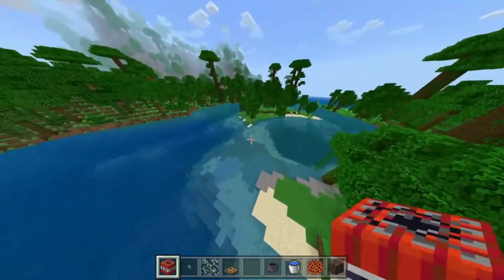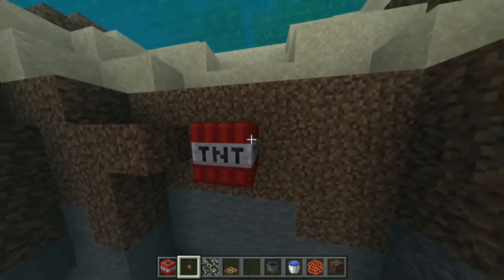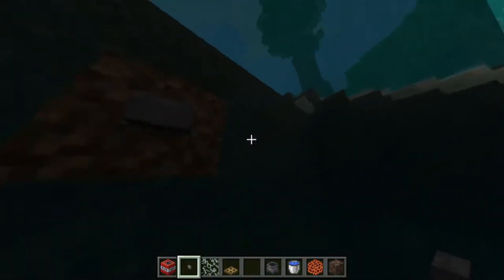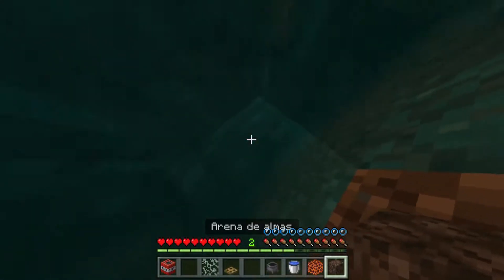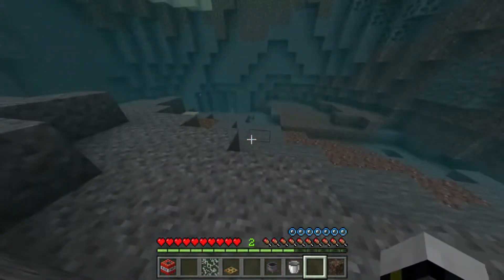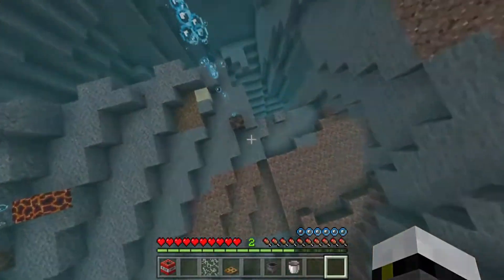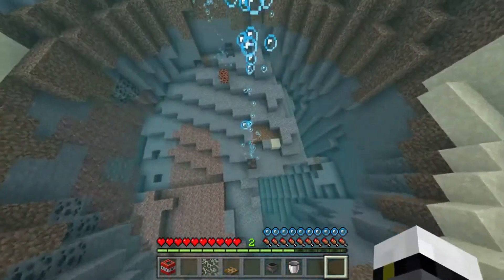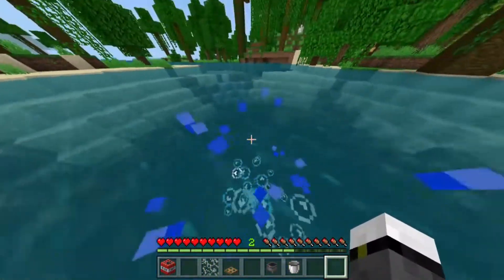👉TOP 5 Ways to BREATHE underwater in Minecraft Bedrock - PE👈